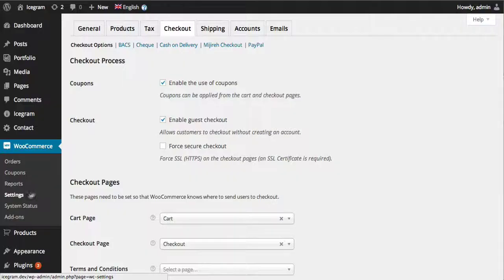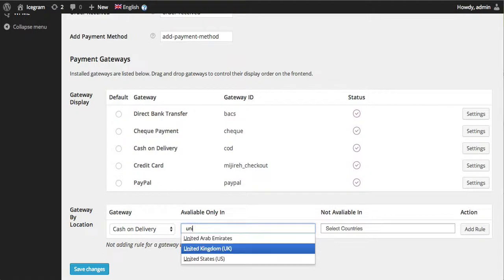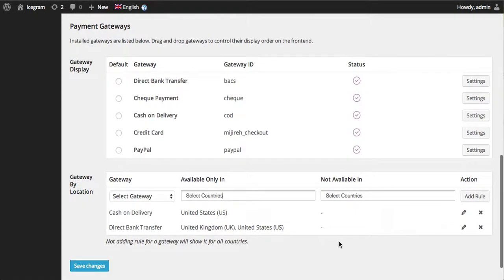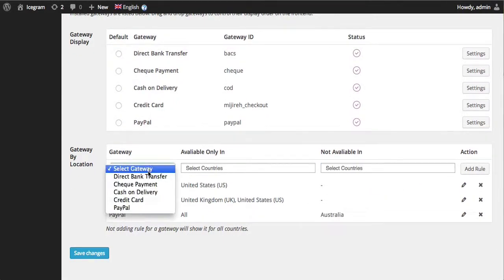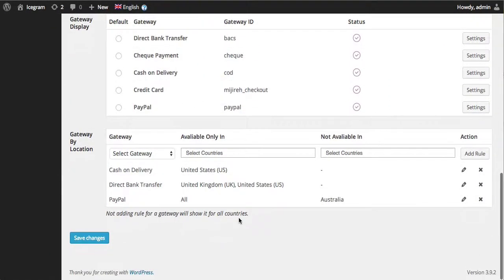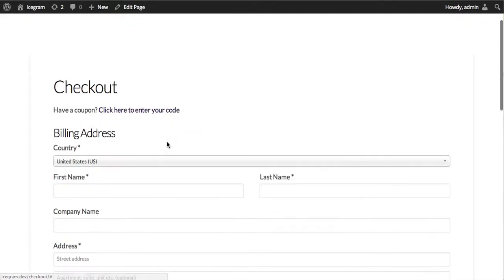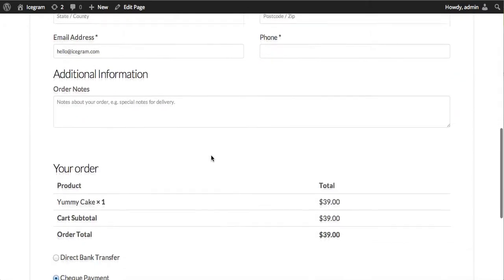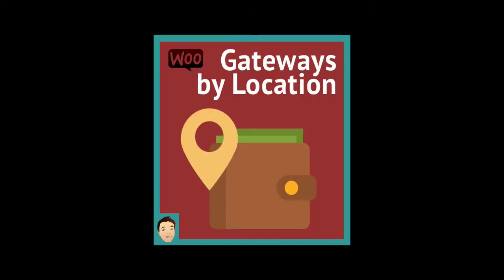WooCommerce Limit Gateways by Country plugin overview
WooCommerce Gateways by Location plugin restricts available gateways by customer's billing country during checkout. This video explains how you can set these rules and how they work during checkout.

* Features *
• Restrict available payment gateways by billing country
• "Available only in" and "Not available in" - both conditions possible
• Unique solution for a variety of business needs
• Increase trust by offering "local" payment gateways
• Reduce risk by offering only gateways with high fraud prevention measures for certain countries
• One time configuration
• Compatible with all other WooCommerce plugins